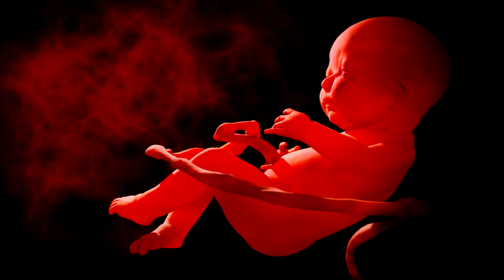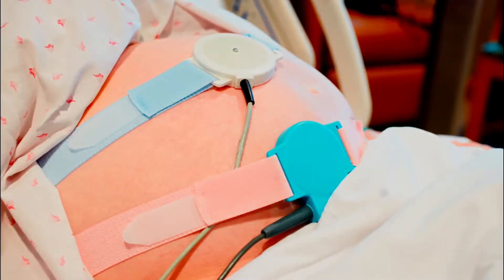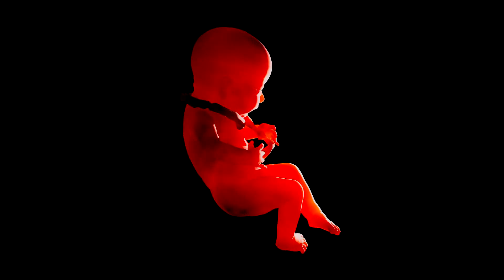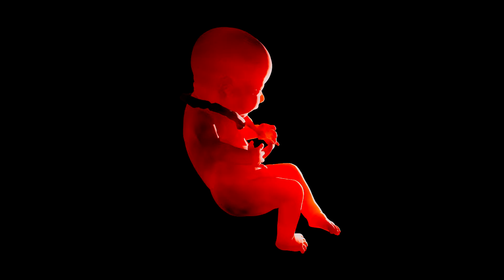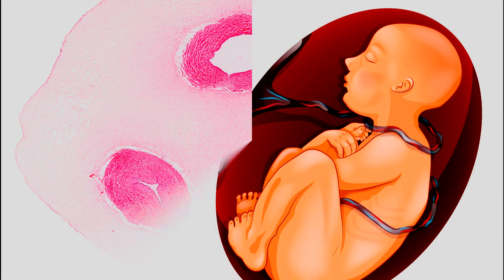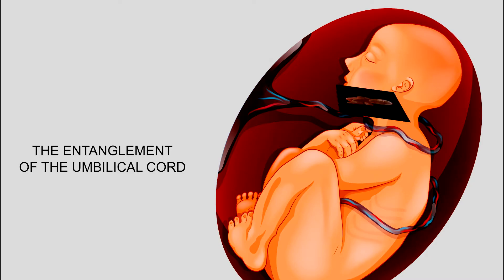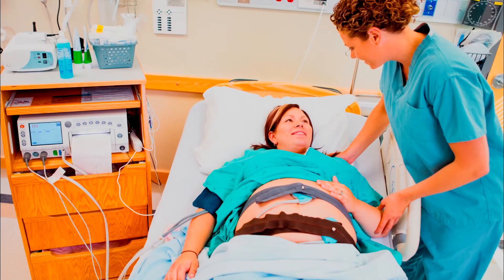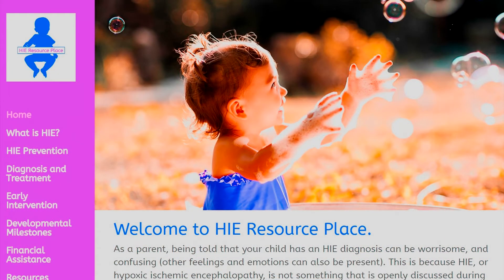Cord Is Around The Baby’s Neck And Variable Decelerations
When the umbilical cord is around the baby’s neck, there can be problems associated with this condition in some instances. To get an understanding of this condition, doctors and nurses rely on the electronic fetal heart monitor to get an assessment of the baby’s well-being. Because the umbilical cord is responsible for blood and oxygen to the baby, a wrapped umbilical cord can create an emergency in some situations.

One of the factors which comes into play when the umbilical cord is around the baby’s neck is how tight the cord is wrapped. The tighter the cord is wrapped the more problems the more issues the baby might face.

NUCHAL CORD: CORD IS AROUND THE BABY’S NECK

The medical condition for when the umbilical cord is around the baby’s neck is called nuchal cord. From a growing standpoint, the umbilical cord grows out of the placenta. The placental is said to be a temporary housing for the baby.

One of the main causes of nuchal cord is the baby’s random movements during pregnancy. According to some literature, nuchal cord can be common during pregnancy. 12% of pregnancies at 24-26 weeks will have a nuchal cord. At full term, 37% of pregnancies will have a nuchal cord condition.

WHY A NUCHAL CORD CAN BE DANGEROUS

One of the things to look out for when nuchal cord is present is whether there is umbilical cord compression. Cord compression is one of the ways a baby can be impacted by HIE, or hypoxic ischemic encephalopathy. This is because when cord compression occurs it can reduce the level of blood and oxygen the baby needs for fetal well-being.

During labor and delivery, the electronic fetal heart monitor providers certain types of readings to doctors and nurses. One type of reading is called variable deceleration patterns. A cause of variable deceleration patterns can be a nuchal cord. As a result, when continual variable decels are present, doctors and nurses must take into consideration that a possible nuchal cord is present, and that mom and baby may need interventions.

Thanks for reading from your friends at HIE Resource Place.